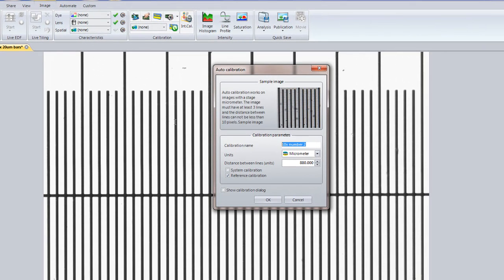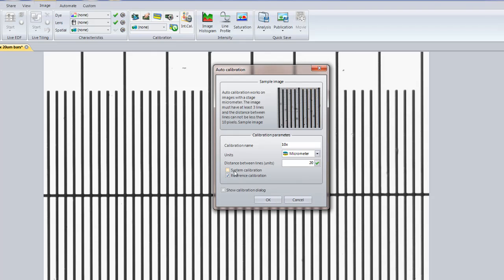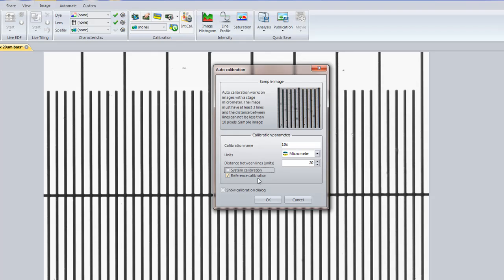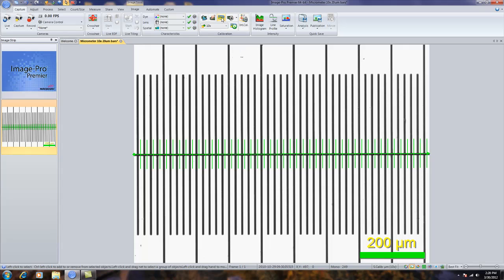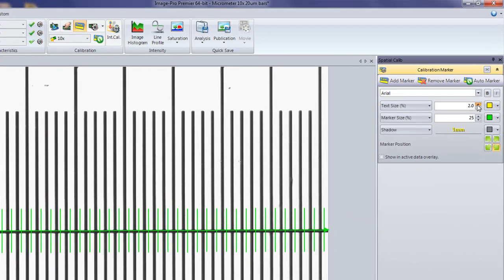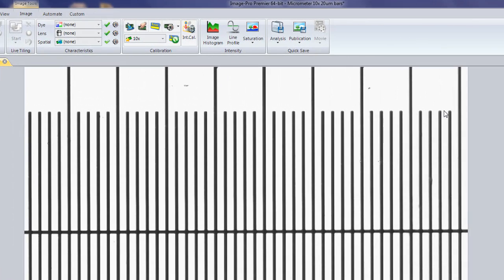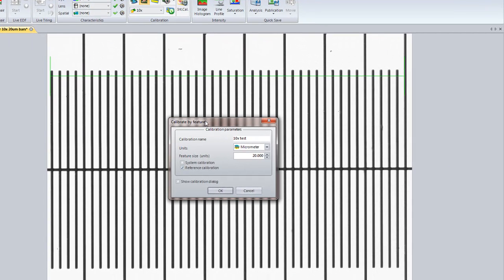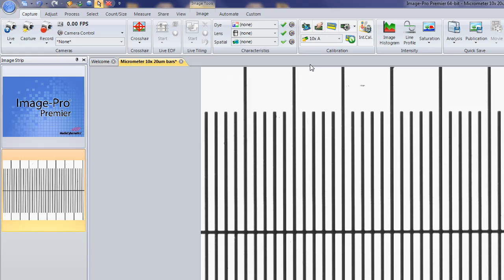Create a Spatial Calibration Video Tutorial - Image-Pro Premier Software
Learn how to create a spatial calibration in Image-Pro Premier software to ensure accurate measurements.